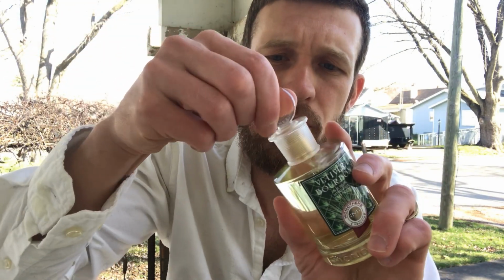Weekly Rotation #70 | Spring Rotation | March 4th-10th, 2024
Fragrances mentioned:
0:30 Houbigant Duc de Vervins L'Extreme
1:48 Gucci Nobile
3:17 Dior Homme Original
4:10 Giorgio Armani Eau de Cedre
5:59 Roja Apex Parfum
7:18 Dunhill Edition
8:37 Monotheme Bourbon Vetiver